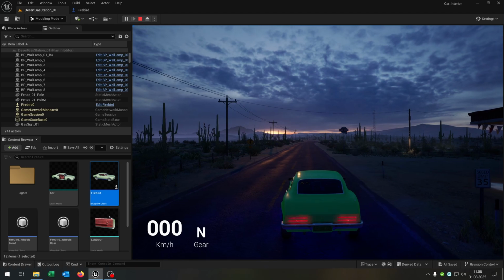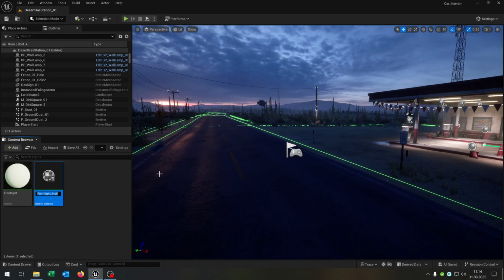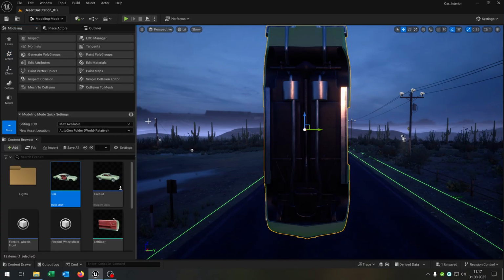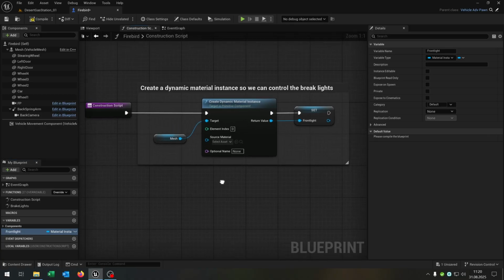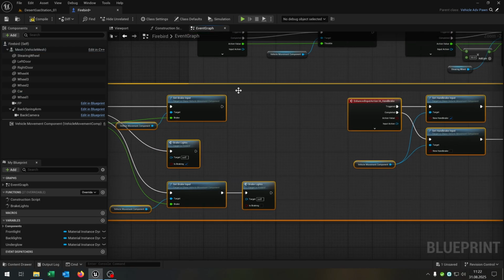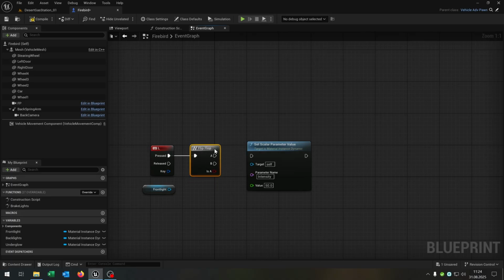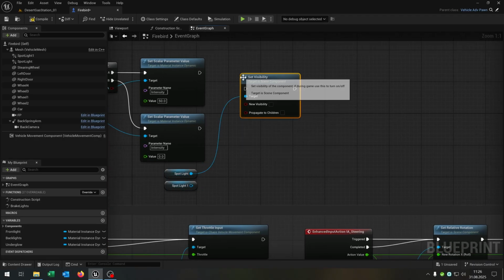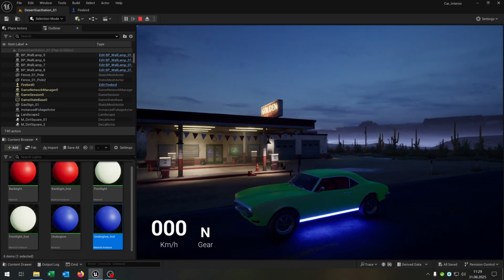Unreal Engine Vehicle Interior Tutorial: Car Lights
Hello everyone. This is a quick Tutorial, how to create some Car Lights.